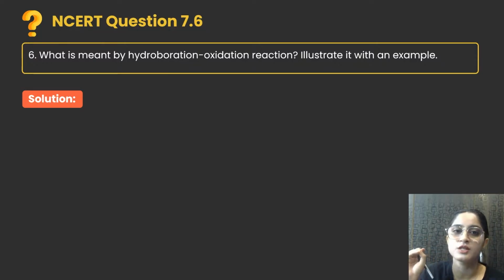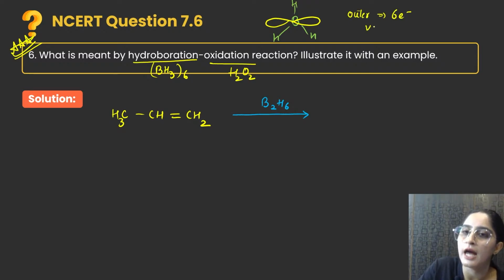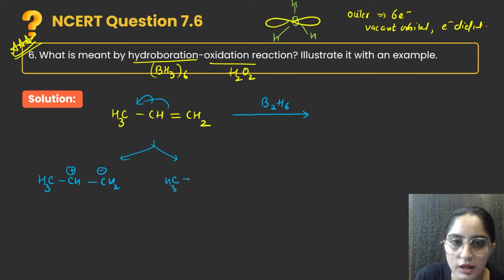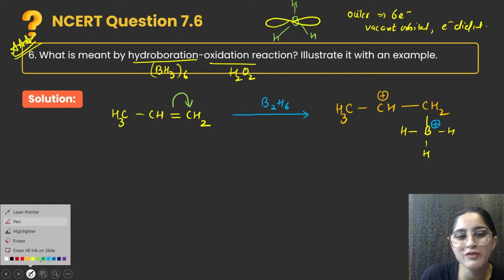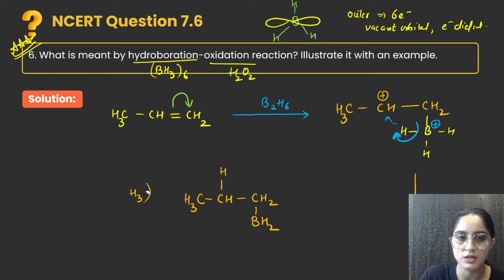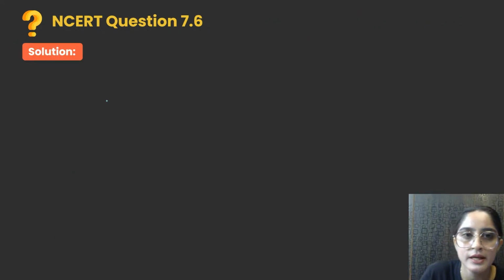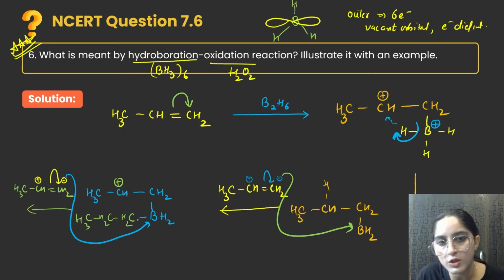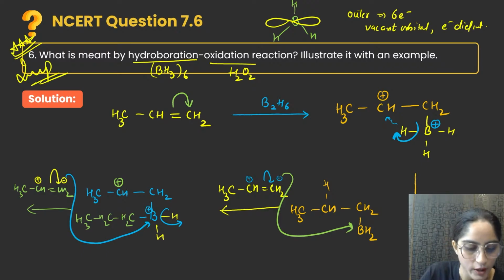Alcohol Phenol Ether NCERT Solutions Exercise 7.6 | Class 12 Chemistry